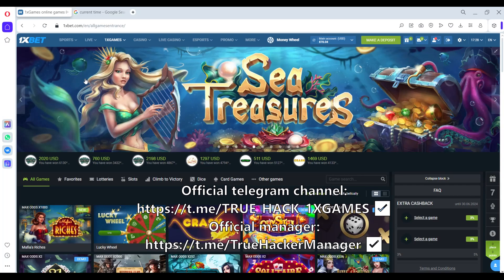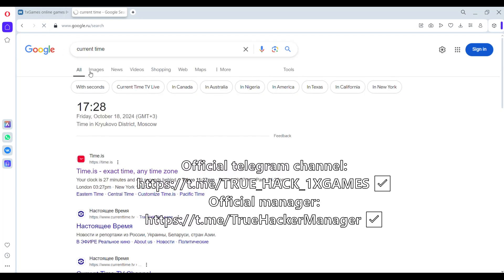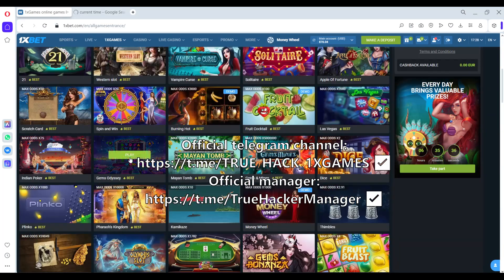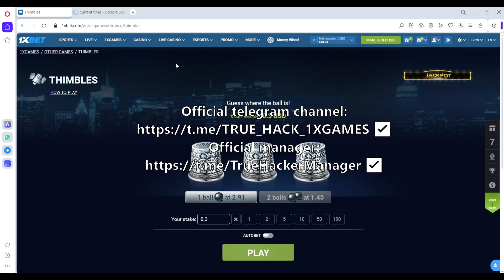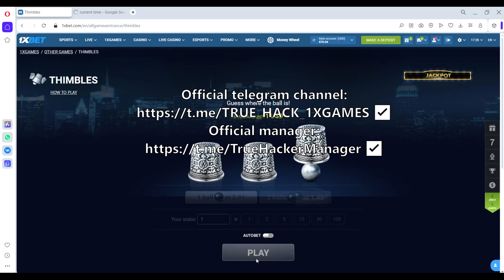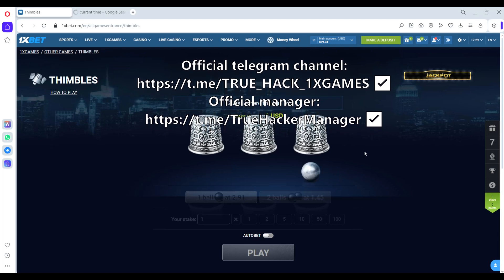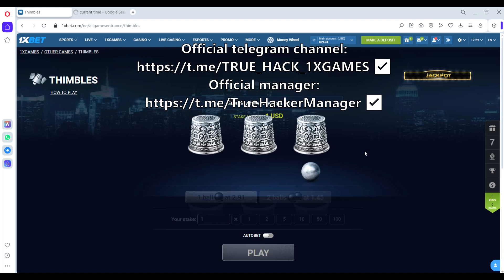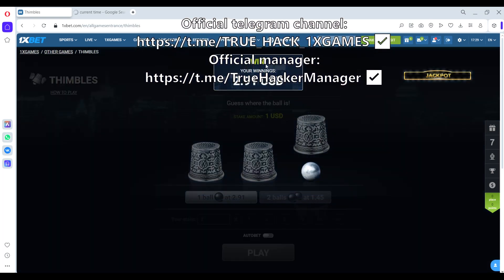The Ultimate Guide to Winning at 1xbet Thimbles!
Want to dominate the 1xbet Thimbles game? This video reveals a game-changing Thimbles script that can help you win big. Learn advanced strategies, uncover hidden patterns, and unleash the power of this script to elevate your gameplay. Watch and see your winning streak soar!